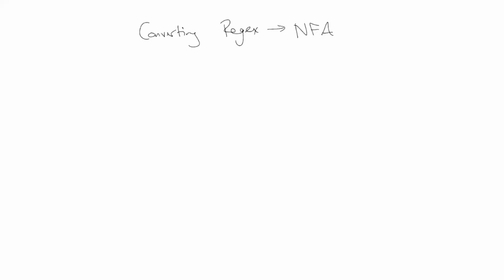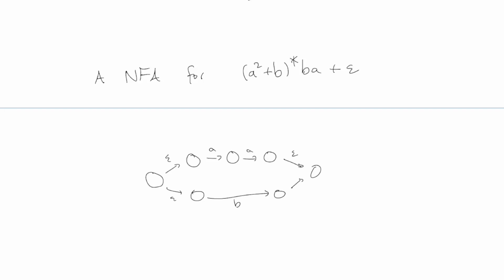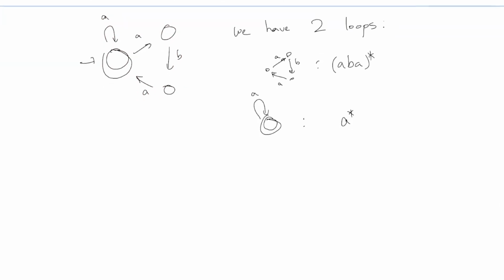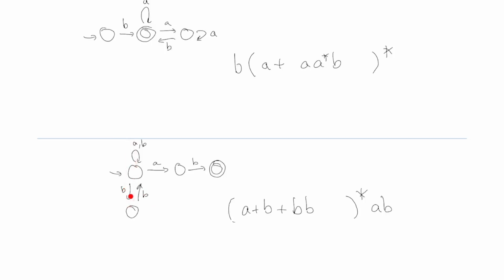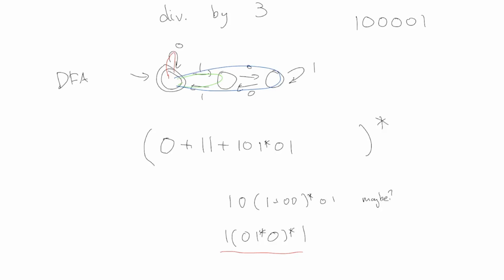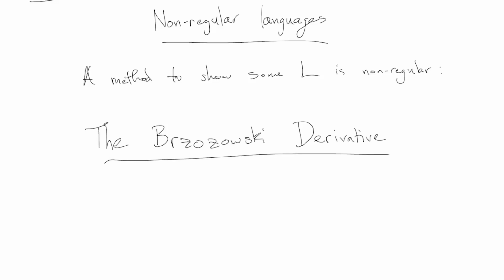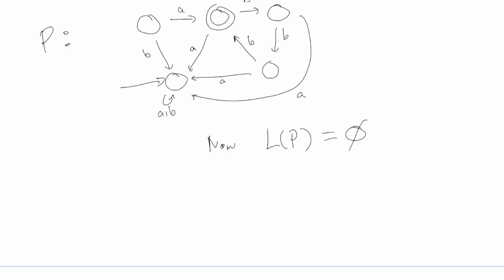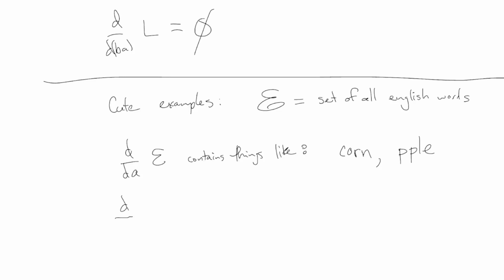Computation ep08: NFA vs Regular expressions (Feb 27, 2024)